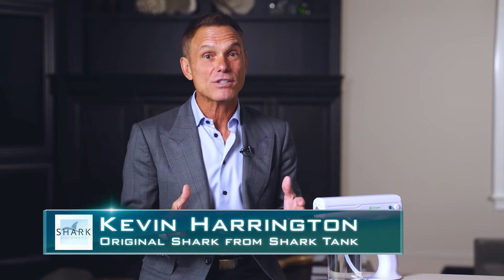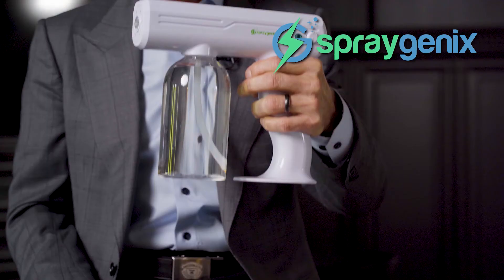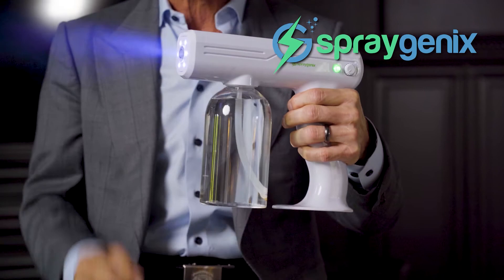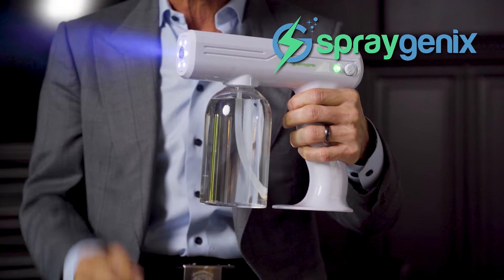SprayGenix Kevin Harrington Infomercial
Kevin Harrington, one of the original sharks from the hit TV show Shark Tank explains why every household needs a Spraygenix Disinfecting Atomizer.